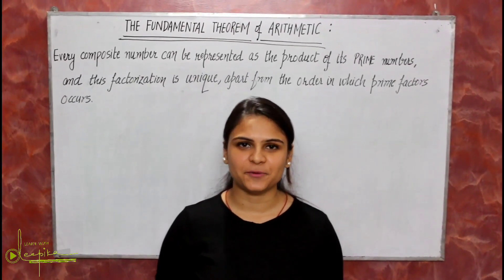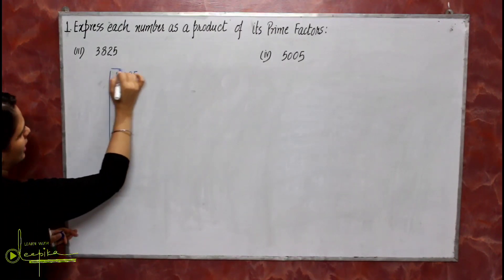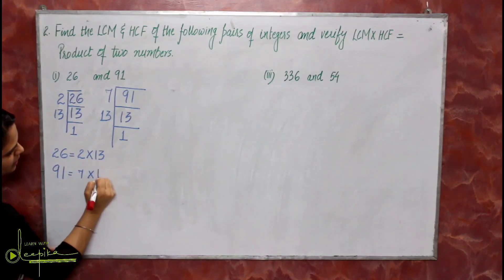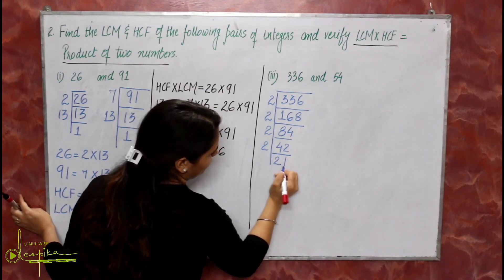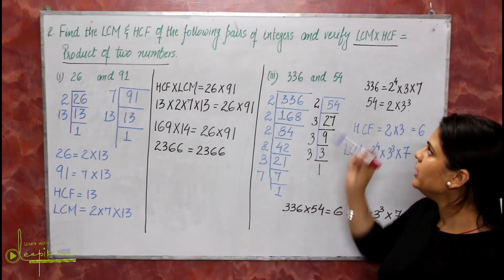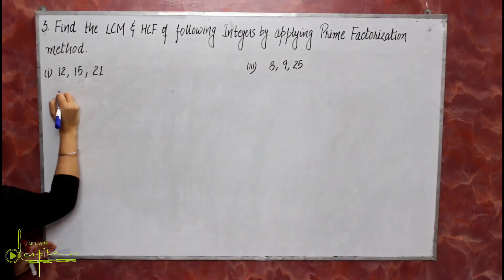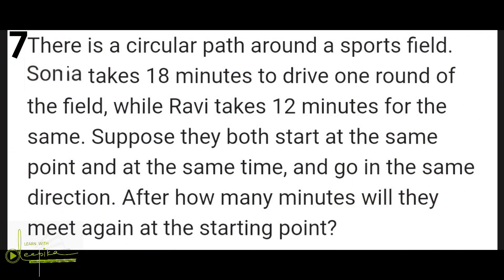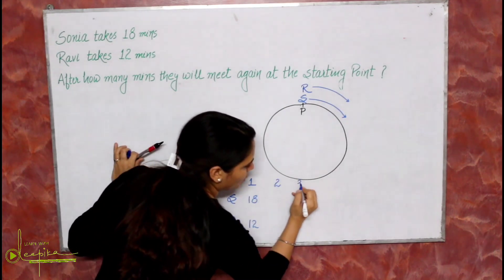Real Number | Class 10 CBSE | The Fundamental Theorem of Arithmetic| Exercise 1.2| NCERT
This Video contains the explanation of The fundamental theorem of Arithmetic and also explanation on how to solve the exercise 1.2 of NCERT text book. In next video , I will explain you more about Real Numbers followed by the Exercise 1.3
Please feel free to give suggestions and also you can write in the comment section about any other topics that you want me to make video in future.

Thanks